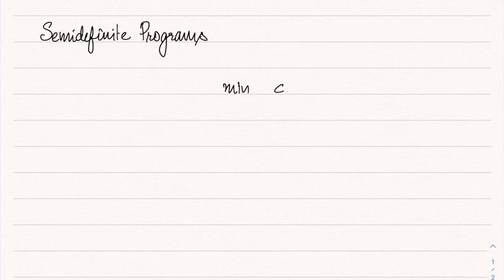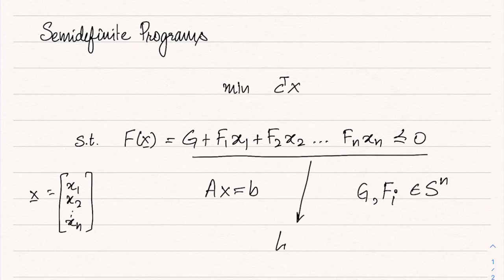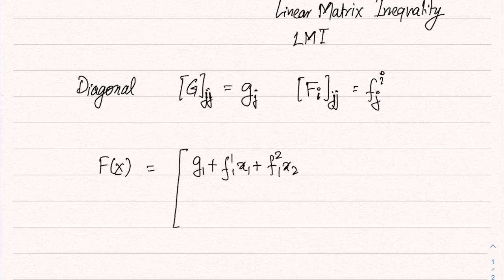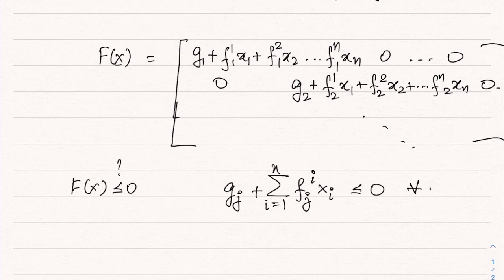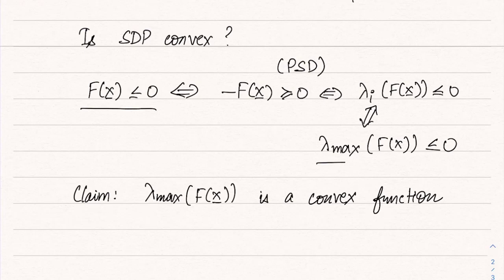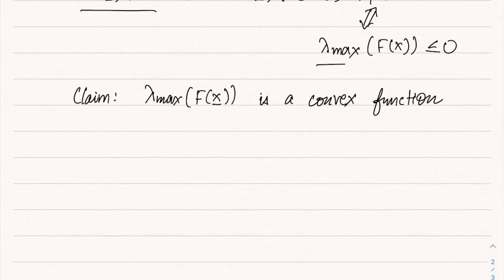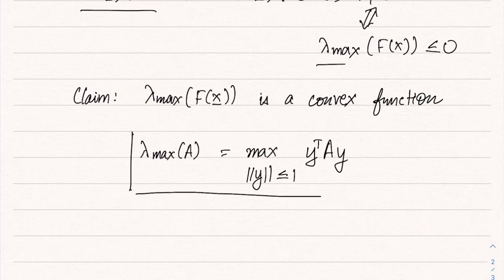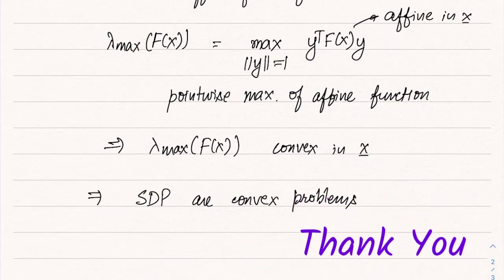Linear Matrix Inequalities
The LMI form of SDPs and their convexity